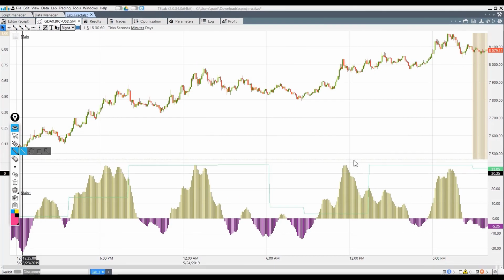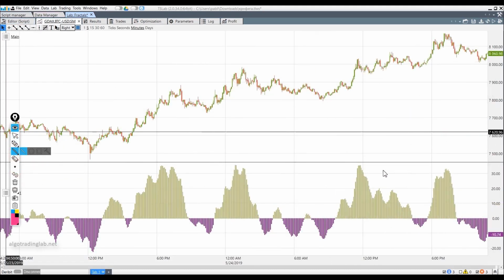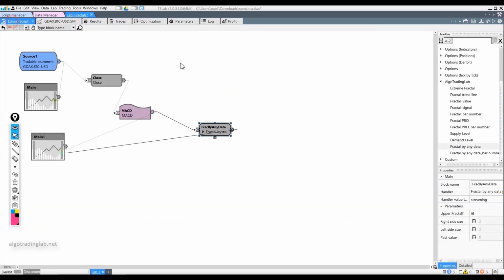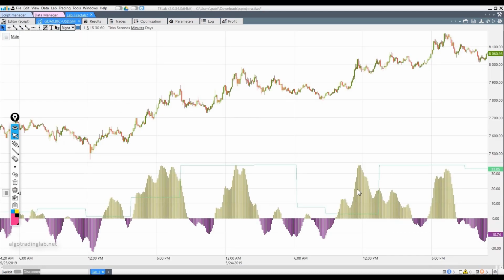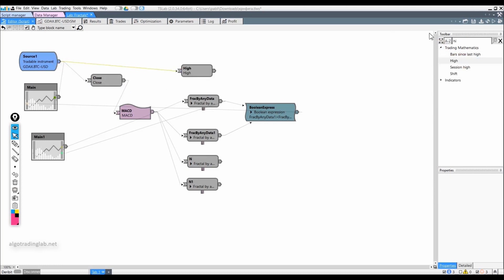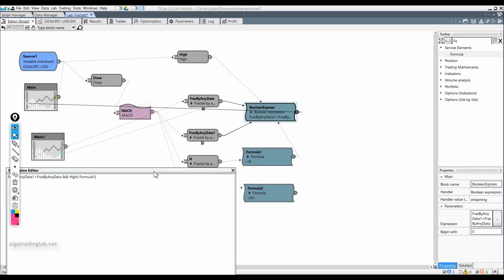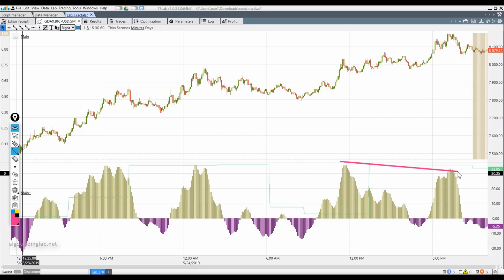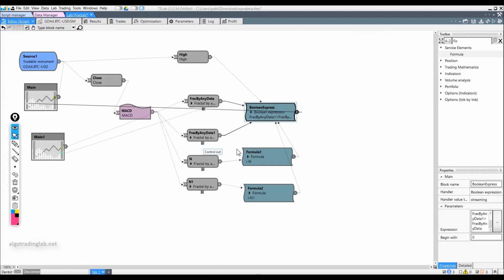Algo Trading With Fractals For Non-Programmers. MACD Divergence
Learn how to create a FractalTrading bot with custom FractalIndicators in TSLab. No coding. 💥Extract from our AlgorithmicTradingCourse 📈 Algo Trading with TSLab. Want to build algorithmic trading robots without programming? Looking for an AutomatedTradingPlatform or algo trading course for beginners? TSLab is arguably the best AutomatedTradingSoftware for non-programmers. 💥Free to build, backtest and optimize your trading bots.
On our channel, you will find out how to start AlgorithmicTrading and learn the basics of the TSLab algorithmic trading software.

HOW TO GET THE FRACTAL INDICATORS FROM THE VIDEO

📍The full package - 10 proprietary fractal indicators Algotradinglab is FREE for students of our course “Algo Trading with TSLab” (PRO and above plans).

📍To get three FREE indicators from the package, please enroll in our 💥FREE online algotradingcourse and workshops to help you build algorithmic trading robots in TSLab without programming.

✅on Teachable 🌟Includes FREE practical workshops 🛠

📍Tutorial 1. What is TSLab? Find out about the TSLab company, great features of their trading platform and big news coming up soon.

📍Tutorial 2. Downloading and Setting up TSLab. Learn how to download TSLab, customize your workspace and apply basic program settings.

📍Tutorial 3. Setting up a Data Provider in TSLab. Find out how to get historical/offline data for backtesting your strategies in TSLab, how to set up and configure a data provider and correctly build a chart.

📍Tutorial 4. Chart Properties in TSLab. Learn the user-friendly way to create customized charts in minutes in TSLab. We will show you how to spot any errors and how to avoid making common mistakes when building a chart on historical data.

📍Tutorial 5. The First Script. p 1 of 3. Setting up the Scene. Find out what script means in TSLab. We will set up the scene for building your first script.

📍Tutorial 6. The First Script. p 2 of 3. Moving Average Crossover Trading Bot in TSLab. Learn how to build a basic fully functional trading bot in TSLab for an EMA crossover.

📍Tutorial 7. The First Script. p 3 of 3. In this video, we share with you our practical tips and tricks to help you learn TSLab.

💥FREE online course on Udemy (at present IT HAS NO FREE FRACTAL INDICATORS OPTION)

🚀WANT TO BUILD YOUR OWN TRADING BOTS FASTER WITH EXPERTS?

Enroll in our course “📉Algo Trading with TSLab: The Essential Guide on How to Build, Test and Run your Own Trading Robots without a Single Line of Code”. It is specifically designed for traders to help them build AlgorithmicSystems from scratch. It has comprehensive lessons, instructors’ support and a choice of plans to suit your needs.

💥Happy algo trading with TSLab💥